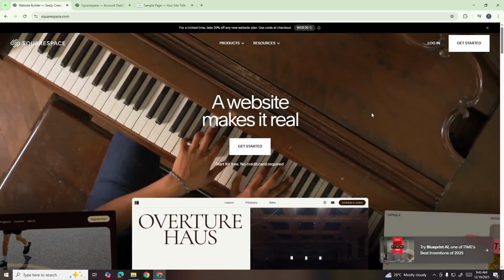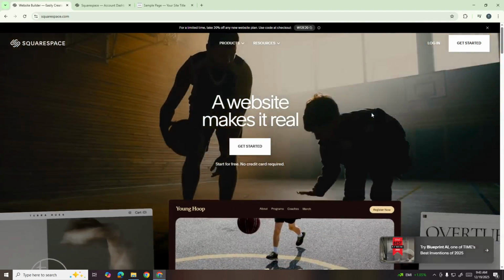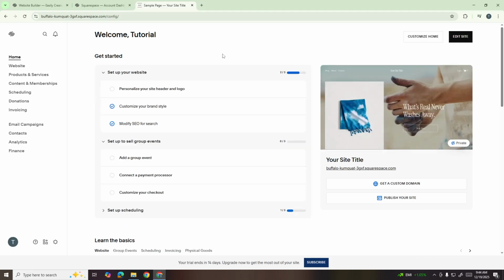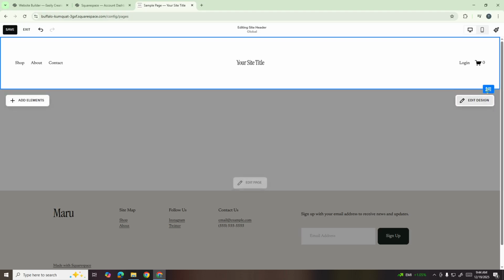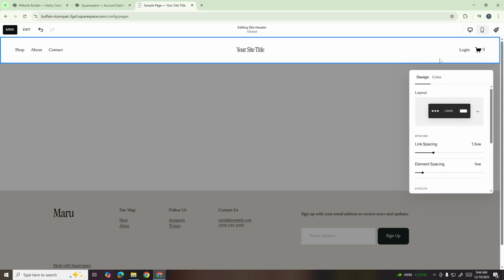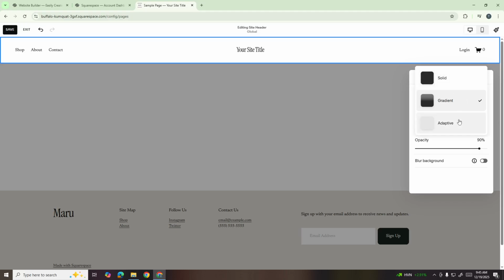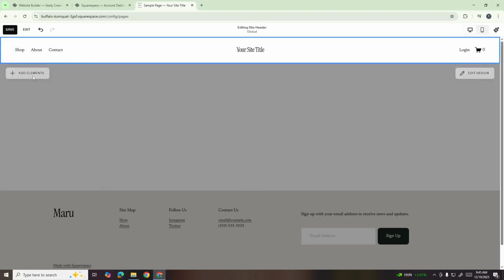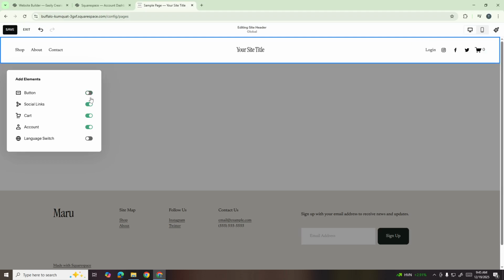How To Edit Site Header In Squarespace (Tutorial 2026)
Along the way, you'll learn how to edit site header Squarespace, customize Squarespace website header section, change header design in Squarespace, modify site header Squarespace tutorial, Squarespace header editing guide, adjust Squarespace site header settings, update header in Squarespace website, create custom Squarespace header layout, Squarespace header banner customization, how to setup Squarespace site header, changing Squarespace navigation bar header, Squarespace website header design tips